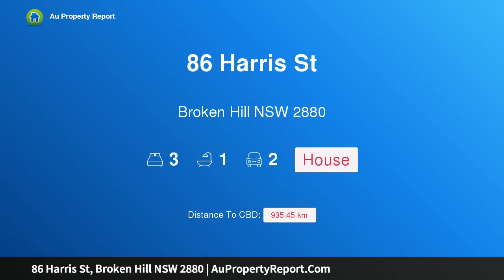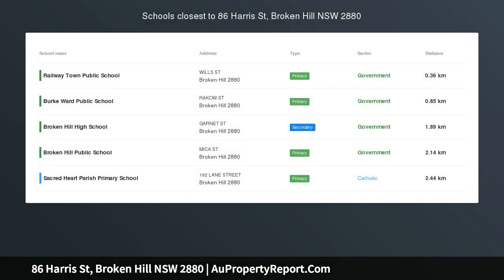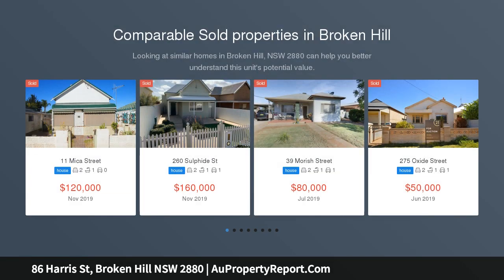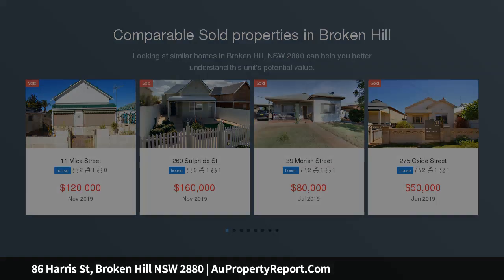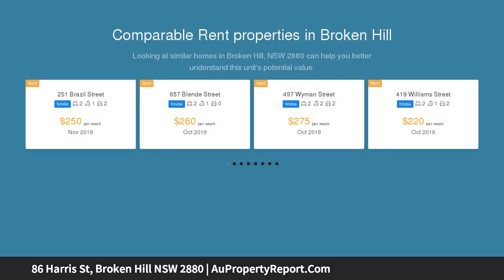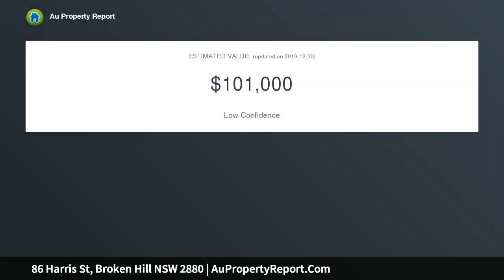86 Harris St, Broken Hill NSW 2880 | AuPropertyReport.Com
86 Harris St, Broken Hill NSW 2880
Property Type: house
Bedrooms: 3
Bathrooms: 3
Car Space: 2